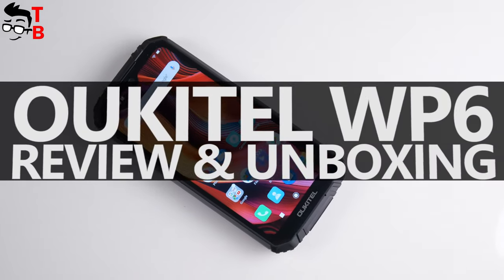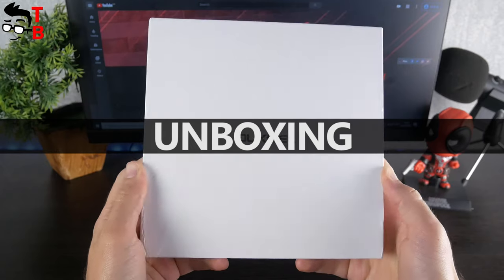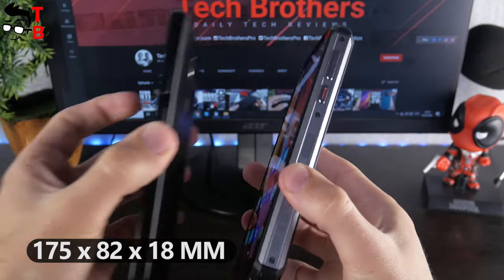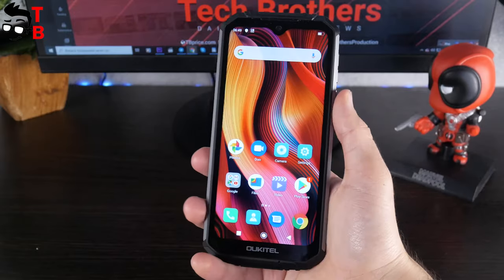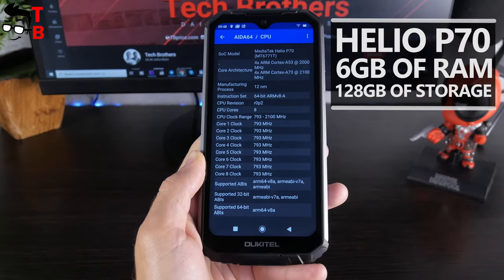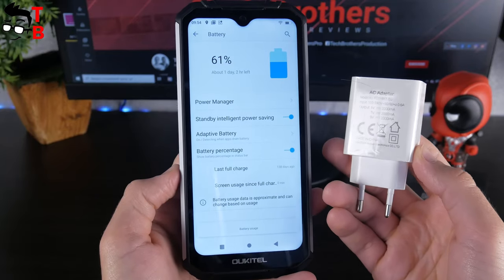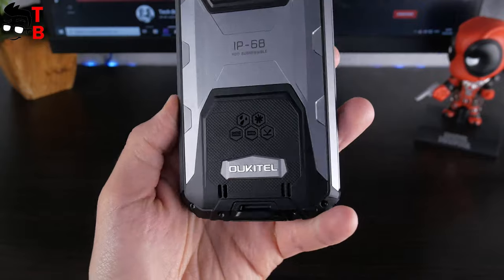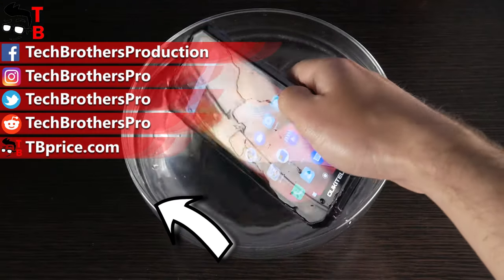Oukitel WP6 REVIEW & Unboxing: How Good Is This 10000mAh Rugged Phone? (1/5)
Watch our video with unboxing and review of Oukitel WP6. This is rugged IP68 smartphone with 10000mAh battery, 48MP triple camera and 6GB+128GB memory.

Timecodes:
00:00 - Intro
00:52 - Unboxing
01:41 - Design
02:15 - Waterproof Test
02:59 - Display
03:27 - Performance
03:55 - Camera
04:20 - Battery
04:42 - Connectivity
05:09 - Speaker
05:54 - Conclusion

➨ Oukitel WP6 Pros and Cons: Coming soon

Oukitel WP6 Specifications:
Display: 6.3" Full HD+ 1080x2340 pixels, 19.5:9
Processor: Helio P70 MT6771T Octa Core Cortex A73 ,2.1GHz
OS: Android 9.0
Memory: 6GB RAM + 128GB ROM
SIM: Dual SIM Dual Standby
Rear Camera: 48MP+5MP + 2MP
Front Camera: 16MP
Battery: 10000mAh
Network:
GSM/WCDMA/LTE
2G (GSM ):B2/B3/B5/B8
3G (WCDMA): B1/B2/B5/B8
4G (FDD):B1/B2/B3/B5/B7/B8/B20
      (TDD)B38/B40/B41
CHECK TODAY'S BEST TECH DEALS:
⚫ NEW Amazfit Neo Pre-sale - ONLY $39.99
US $8 OFF with coupon AMAZFITNEO and $2 OFF with Store Coupon

⚫ Amazfit Stratos Pace 2 Smartwatch - Ship from China, Spain and Russia

⚫ Oukitel C21 - ONLY $89.99 from 1st September to 6th September
WORLD Premier - 6.4" Full HD display, 20MP Selfie camera, Helio P60 chipset, 4GB+64GB

⚫ Blackview BV4900 - ONLY $85.79 from 29th August to 3rd September
5580mAh battery, 3GB+32GB memory, rugged design, NFC

⚫ Nubia Red magic 5S Gaming Smartphone
FREE GIFTS, FREE DHL SHIP

⚫ Xiaomi Mi TV Stick NEW 2020 Global Version
PRICE: only $36.29

⚫ Xiaomi Mi TV Box S 4K - Shipped from CN / RU / ES / PL / FR
PRICE: $53.75

⚫ Xiaomi Wanbo LCD Projector T2 Free Projector
PRICE: $98.98

⚫  Amazfit Verge Lite Smartwatch Global Version GPS

⚫  [EU STOCK] HIMO C20 Electric Bicycle - 80KM range, 25km/h speed, 250W motor
PRICE: $779.99

PRICE: $879.97 + US $8.00 OFF

⚫  2020 New Original Ninebot Air T15 Kickscooter Electric Scooter
PRICE: $574.99 + US $10 OFF

Hashtags for searching